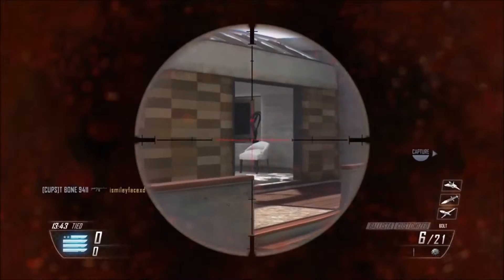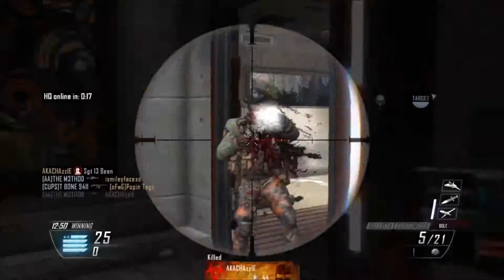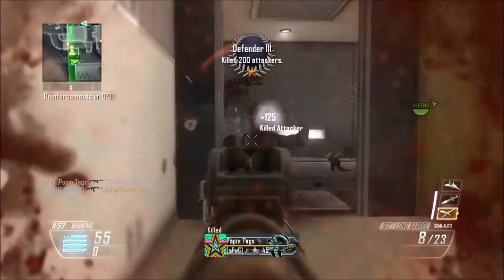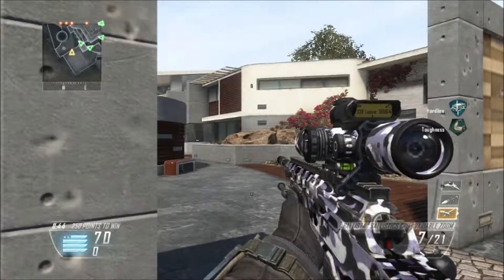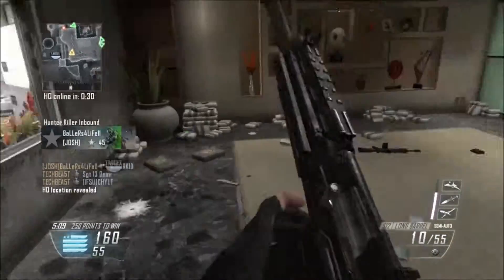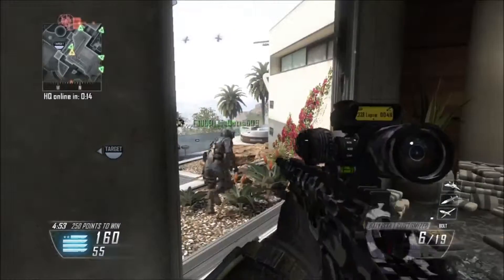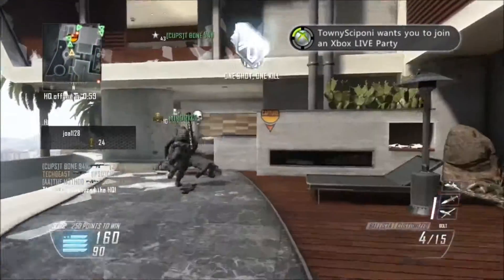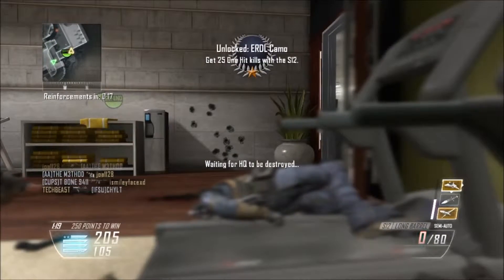Black Ops 2 - The Best Sniper Rifle w/ AwkwardlyAverage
Like Revolution of Gaming on Facebook!

Follow Revolution of Gaming on Twitter!

Follow Revolution of Gaming on Twitch TV!